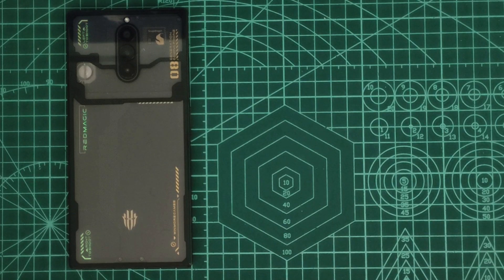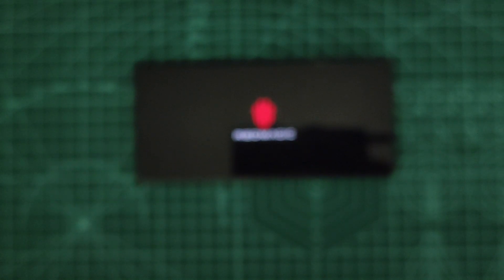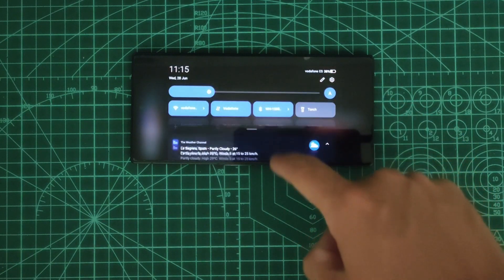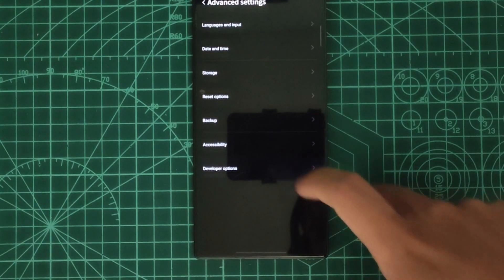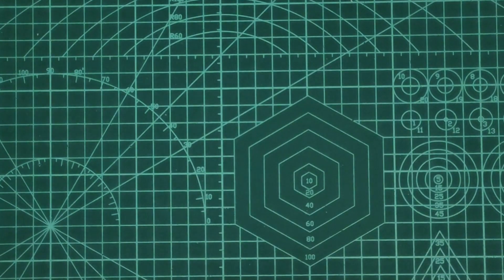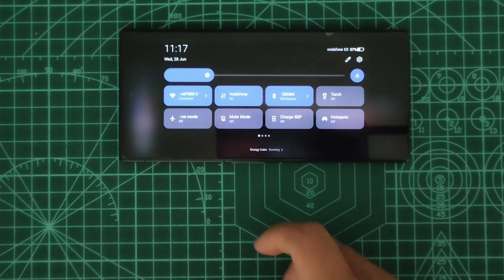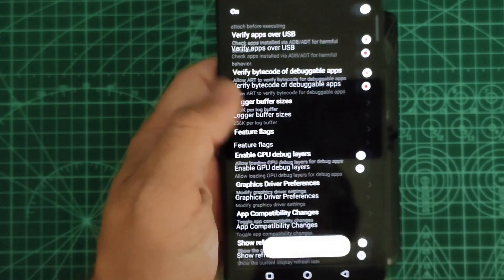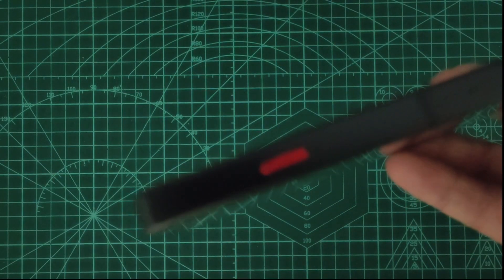How to Scape RedMagic Game Space in a RedMagic 8 Pro | Ultimate Software Solution if Button Breaks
Some of you have asked what happens if the Red button breaks and the Red Magic Game Space is open. Thruth is that it can be the worst nightmare since it is extreamly complicated to scape it.

In this video we provide a solution that can be activated via the developers options.

And while we're at it, please share this channel with your friends; you'll greatly help spread the passion for gaming phones! See you soon :)